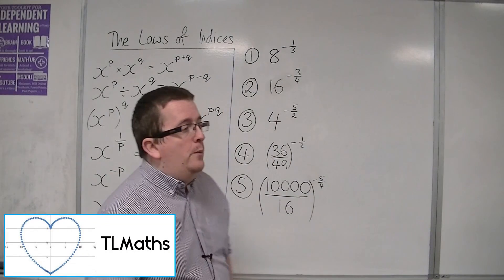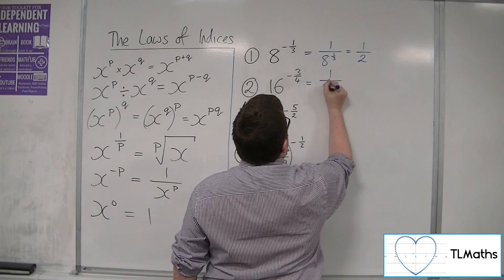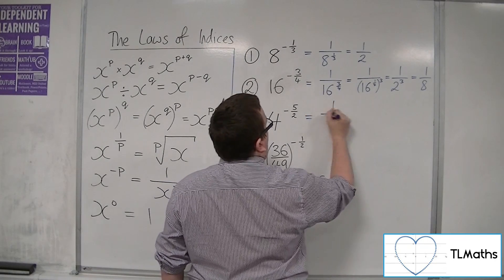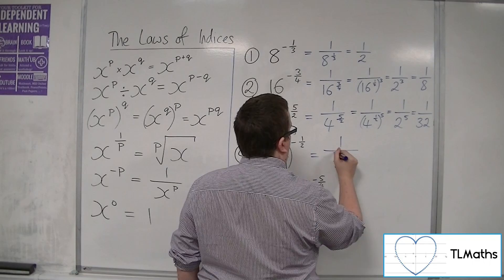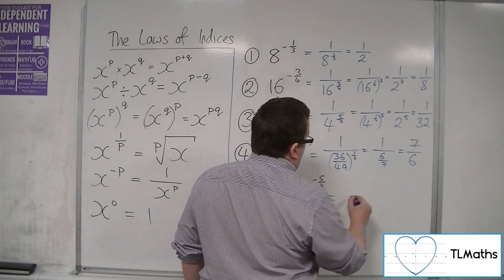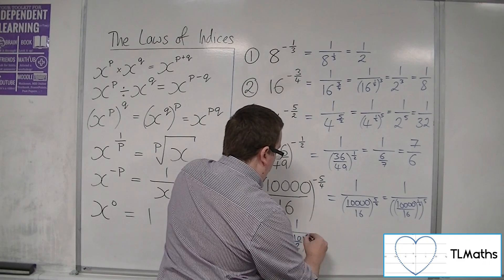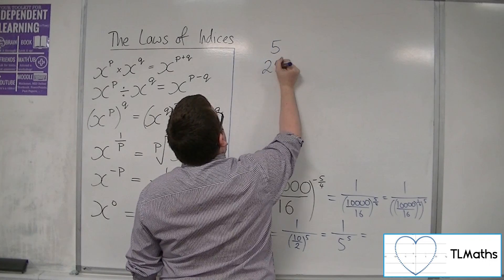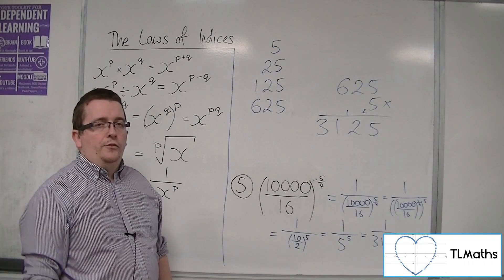A-Level Maths: B1-04 [Indices: Examples of Negative Rational Indices]